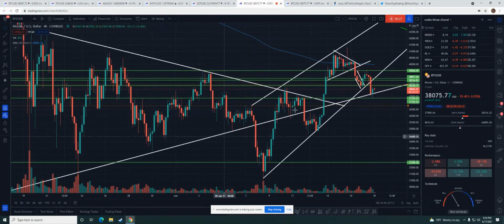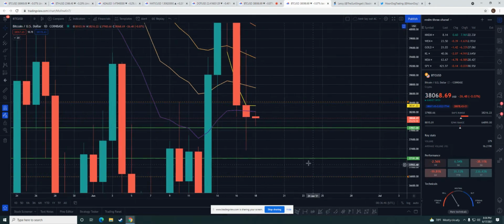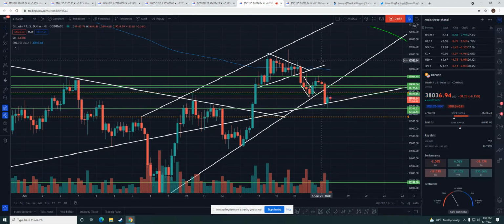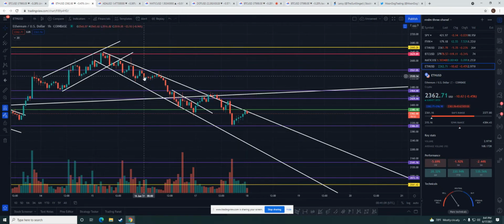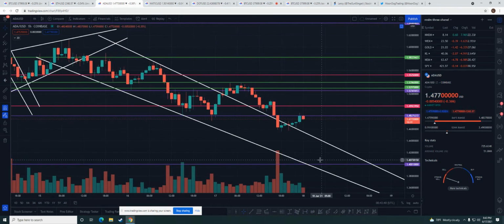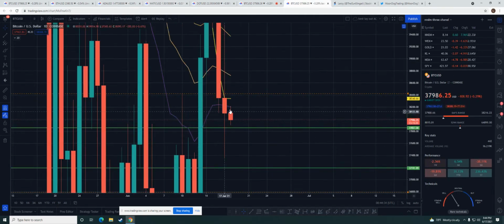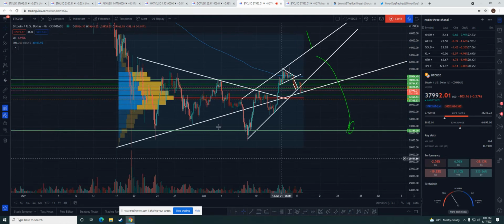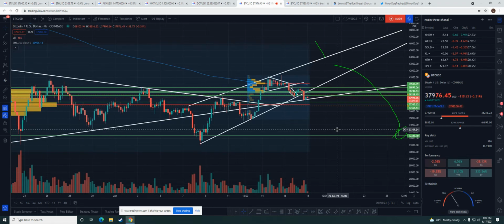BITCOIN ETH ADA MATIC DOT FACING SOME RESISTANCE ??